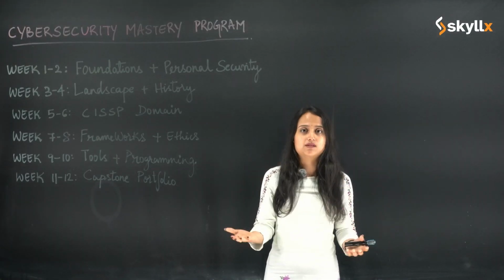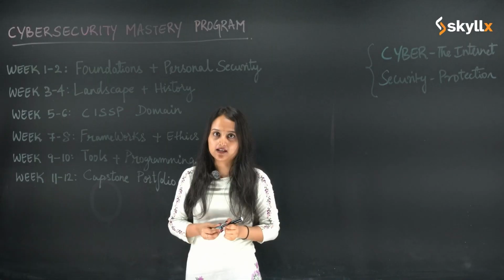Cybersecurity Mastery Class | Complete Introduction for Beginners to Advanced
🔐 Welcome to the Cybersecurity Mastery Class by Skyllx Technologies!

This is your starting point to becoming a skilled cybersecurity
professional — whether you're a complete beginner or looking to
level up your existing skills.

✅ What this course covers:
👉 Fundamentals of Cybersecurity & Networking
👉 Ethical Hacking & Penetration Testing
👉 Threats, Attacks & Vulnerability Management
👉 Firewalls, IDS/IPS & Security Tools
👉 Cryptography & Data Protection
👉 Real-world Projects & Case Studies
👉 Career Roadmap in Cybersecurity

✔️ Students & freshers entering the IT/Security field
✔️ IT professionals looking to shift to cybersecurity
✔️ Anyone preparing for certifications like CEH, CISSP, or CISA

✔️ Cybersecurity | Ethical Hacking | CEH | CISA
✔️ Network Security & Cloud Security
✔️ Career Guidance in Tech & IT